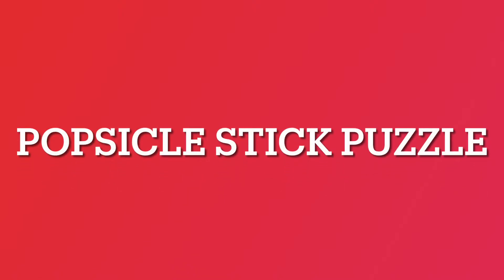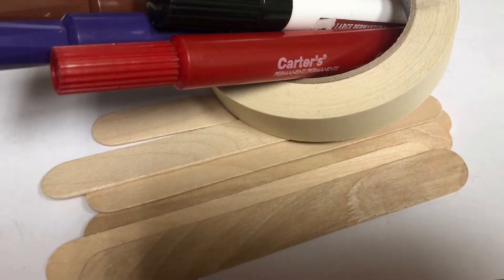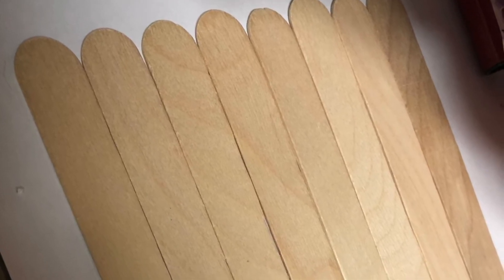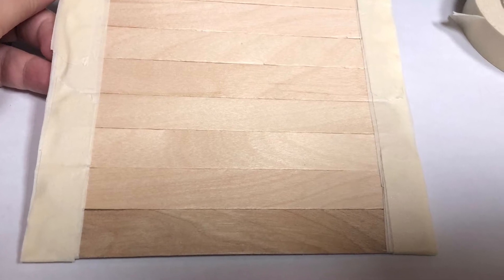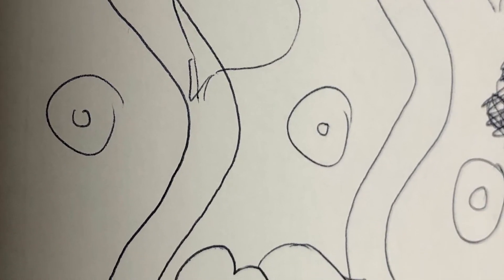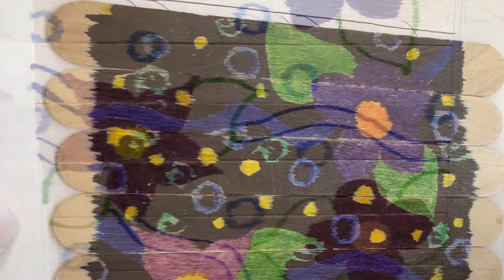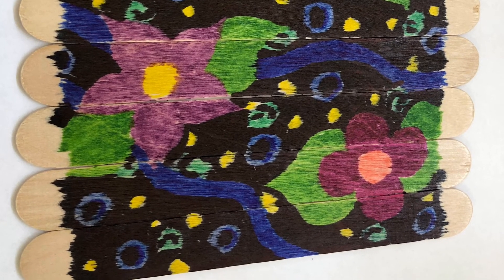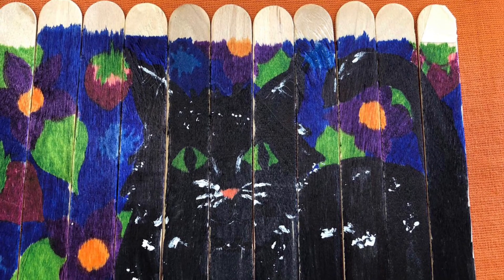Popsicle Stick Puzzle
Spend the day making popsicle stick art.